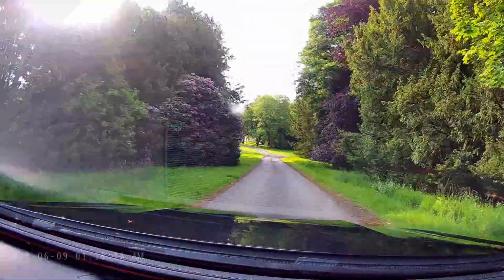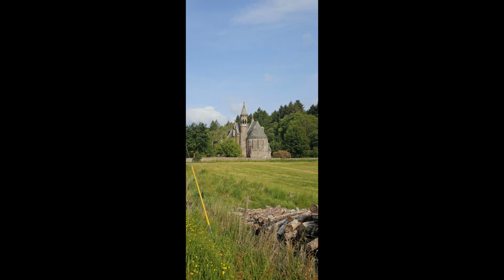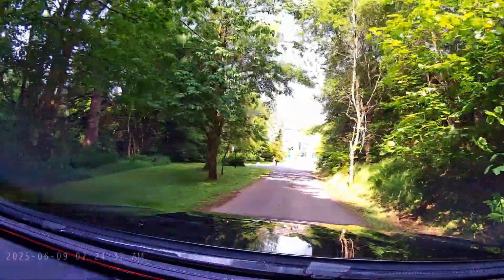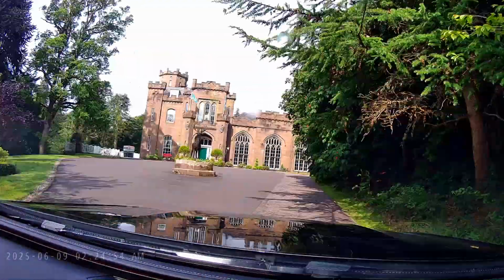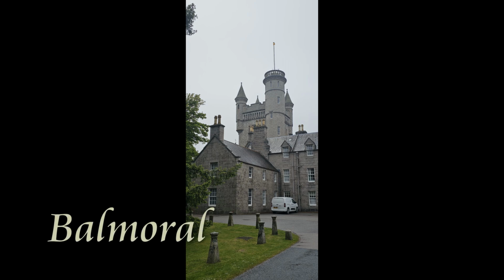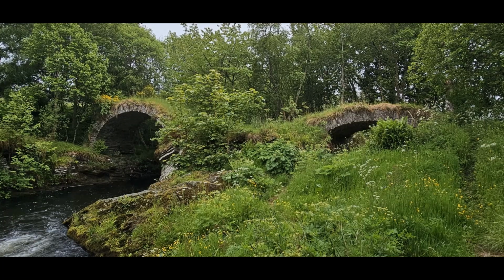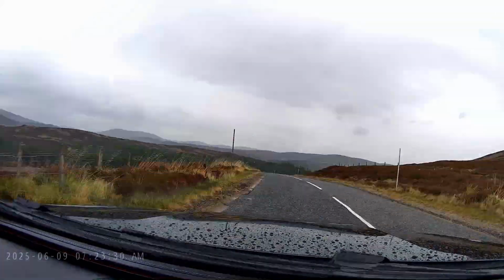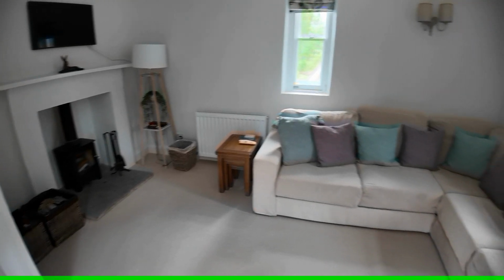Day 3 A Busy Day, 4 Castles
Today we saw Drumtochty, Craigeiver, Balmoral, and Ballindalloch